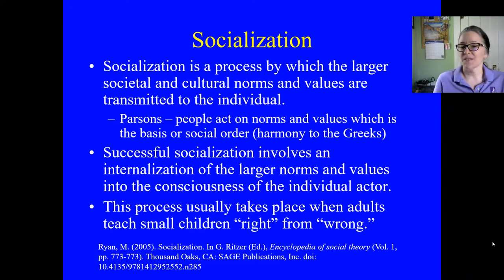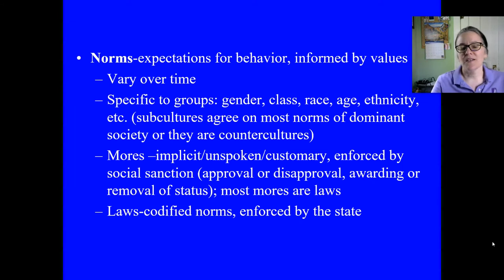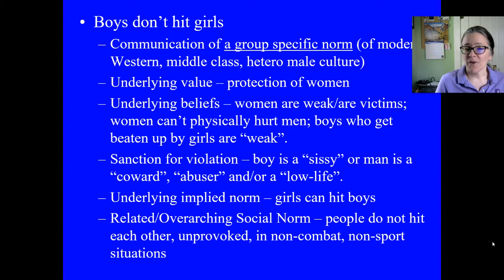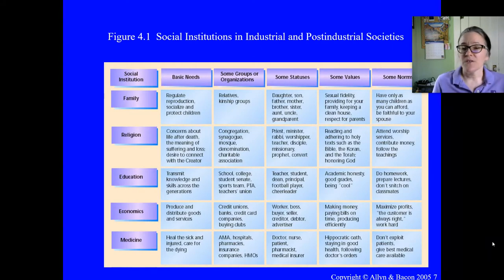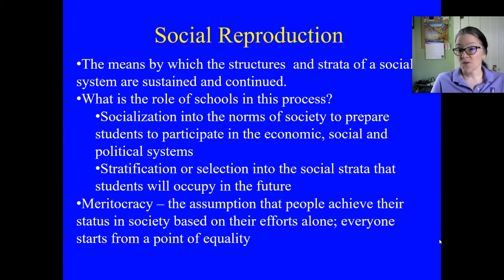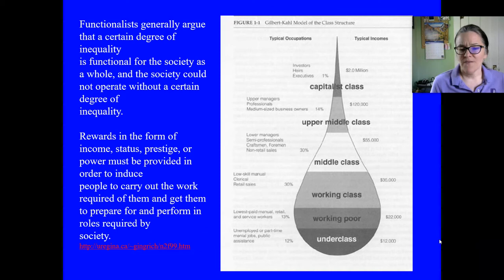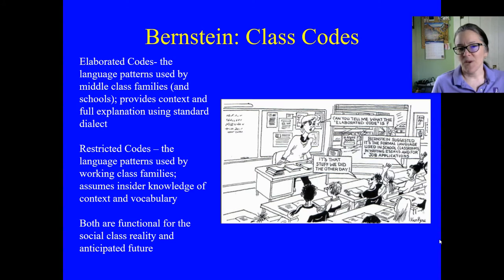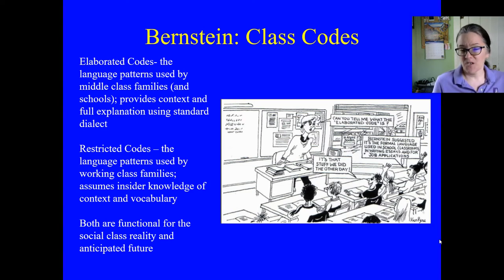EDS 507 Module One